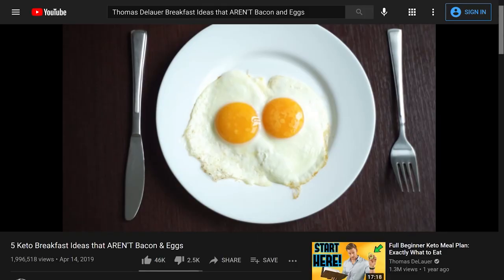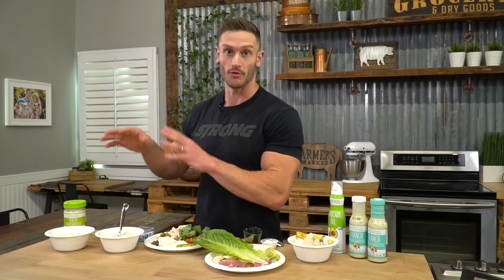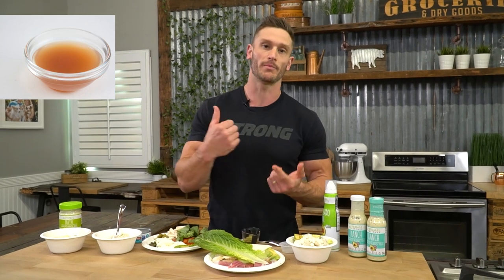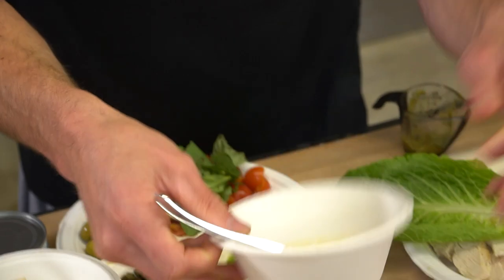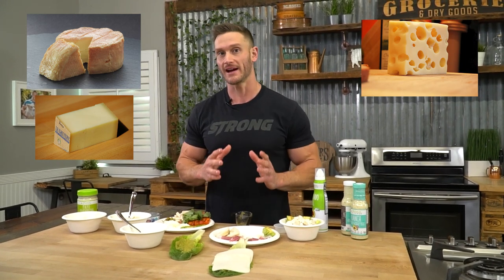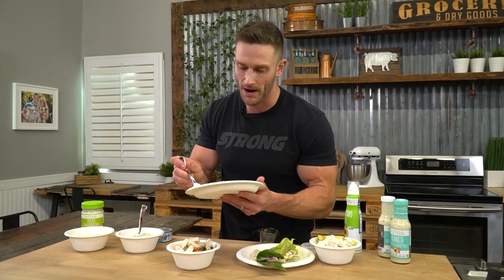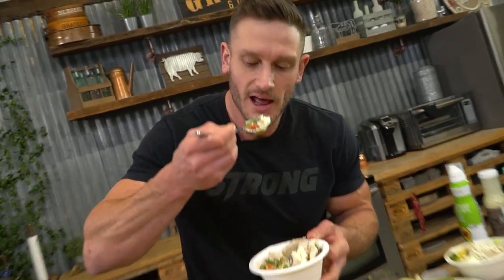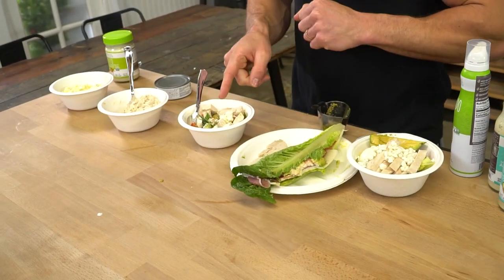5 Keto Lunch Alternatives to Burgers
5 Keto Lunch Alternatives to Burgers- Thomas DeLauer

5 of my favorite keto lunches that are NOT lettuce burgers! Enjoy, and please leave any suggestions for future recipe videos down in the comments!